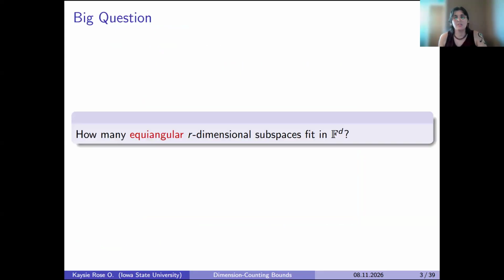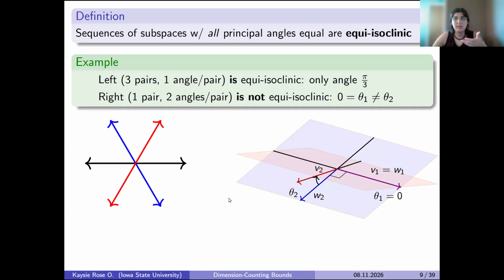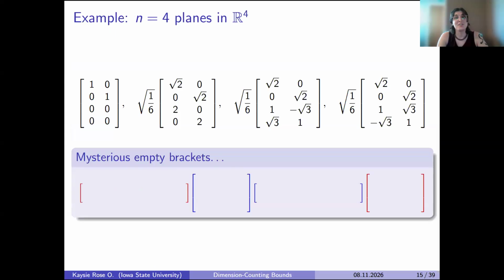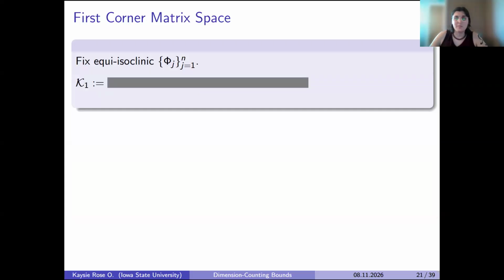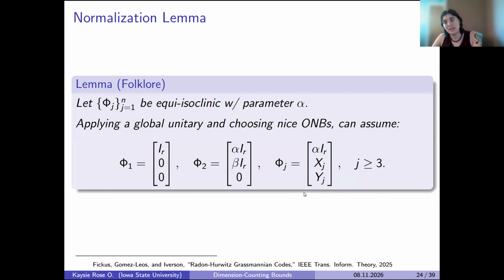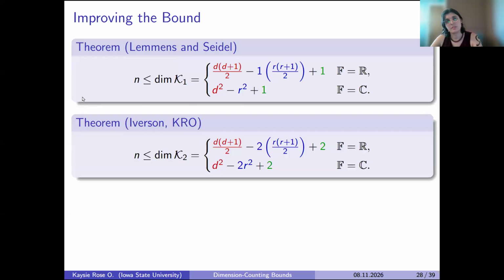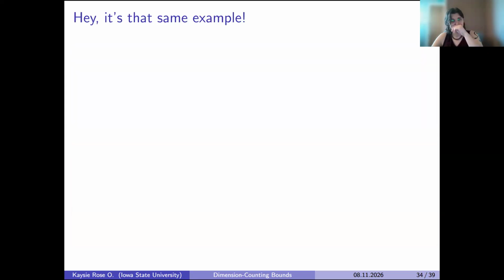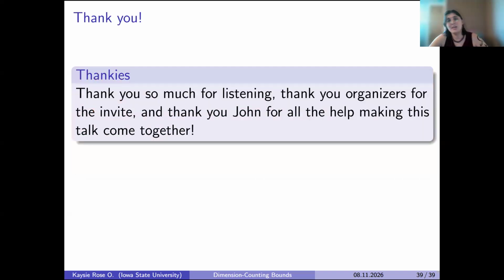Kaysie Rose O.: Dimension-counting bounds for equi-isoclinic subspaces. 2026.08.11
Speaker: Kaysie Rose O. (Iowa State University)
Title: Dimension-counting bounds for equi-isoclinic subspaces.
Date: August 11, 2026

Abstract: We present two new contributions to the theory of optimal subspace packings and equi-isoclinic subspaces: (1) a new upper bound for the number of r-dimensional equi-isoclinic subspaces in d-dimensional space, and (2) a proof that when d = 2r, a further refinement of this bound is attained for every r in the complex case and every r = 2^k in the real case.